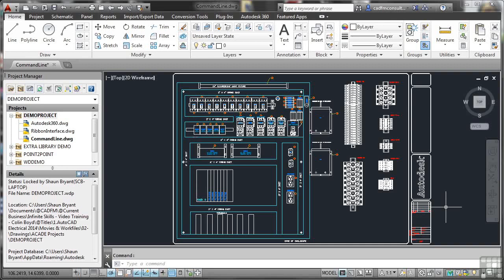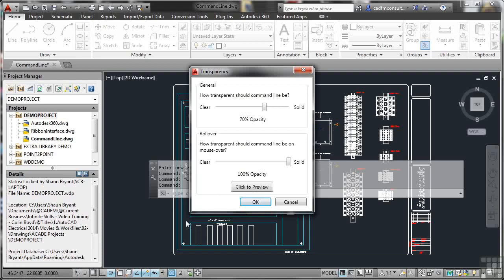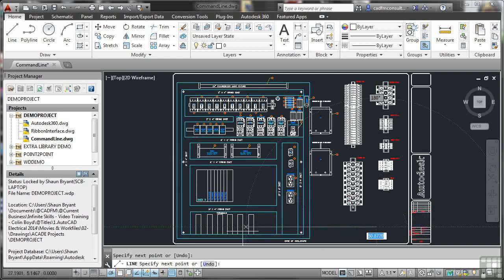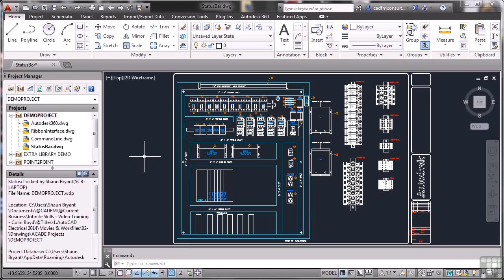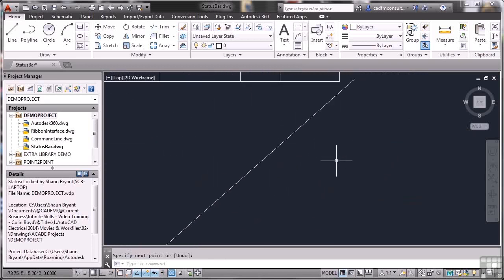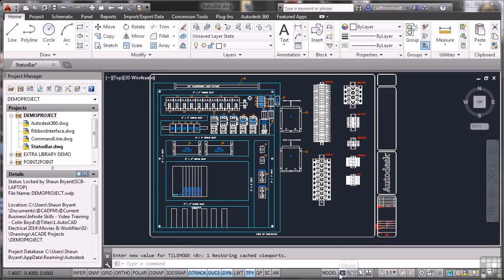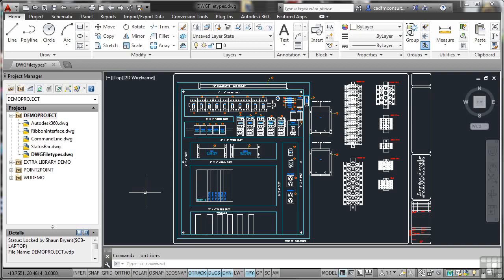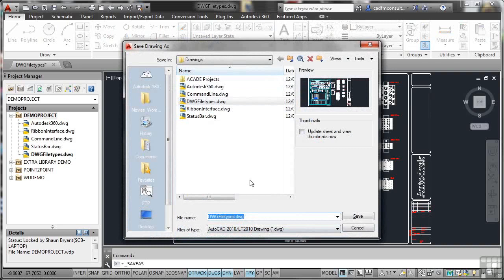Part 3 Command Line, Status Bar, DWG Filetypes; AutoCAD Electrical Tutorial